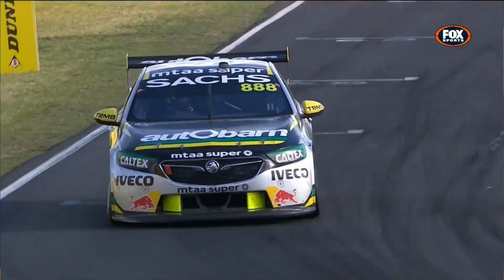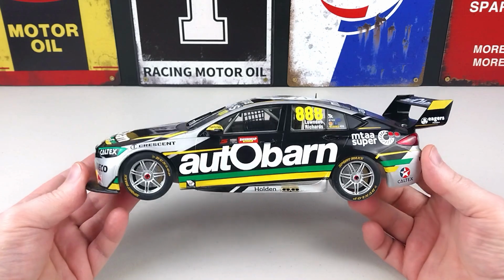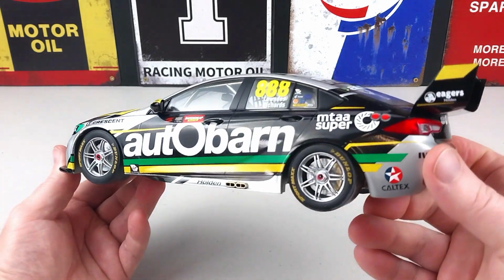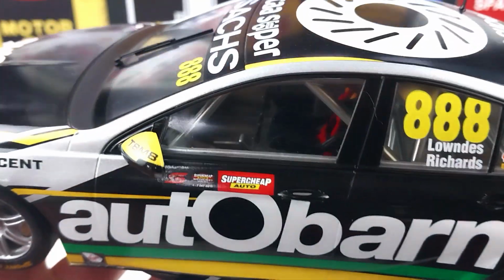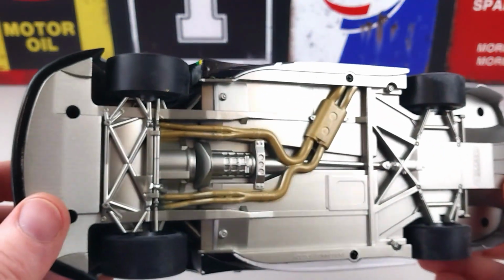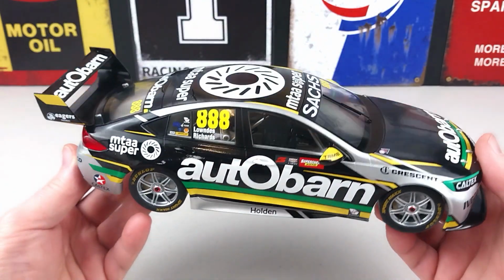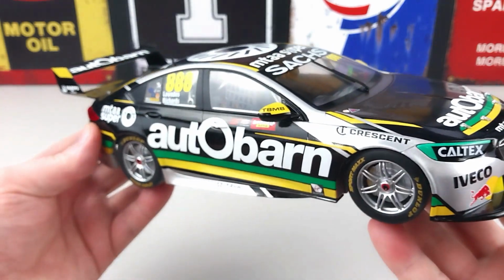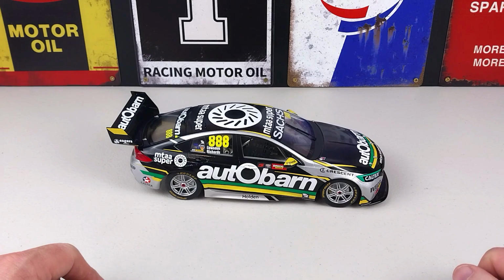2018 #888 Holden ZB Commodore, Craig Lowndes, Bathurst 1000, V8 Supercar 1:18 Diecast Model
Hi there. Thank you for checking out another of our videos and another Bathurst and V8 Supercars Edition.
Today's example is from Classic Carlecatable and is the Triple Eight Race Engineering #888 ZB Commodore as raced by Craig Lowndes with Co-Driver Steven Richards during their race winning drive in the 2018 Bathurst 1000.
It is 1:18 scale and made of diecast with plastic accessories and is also a sealed body model.
Thanks again for taking the time to check out the video.
Cheers